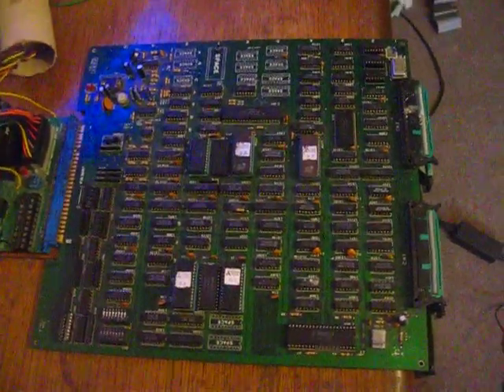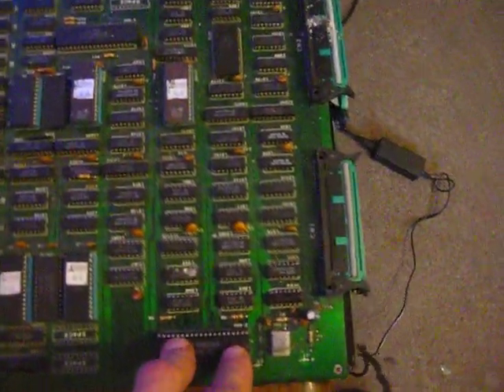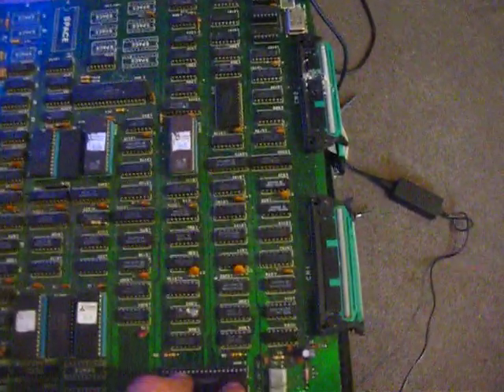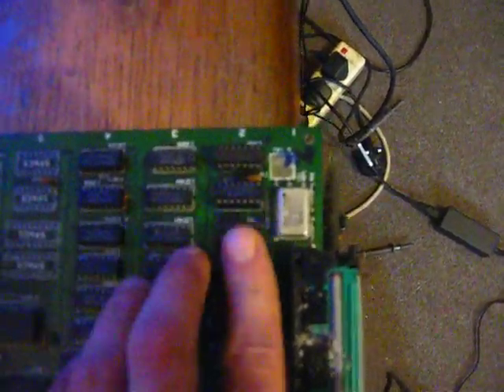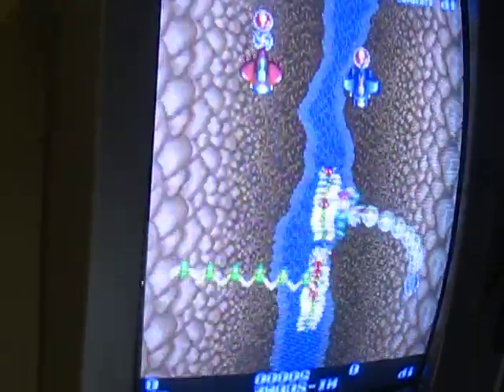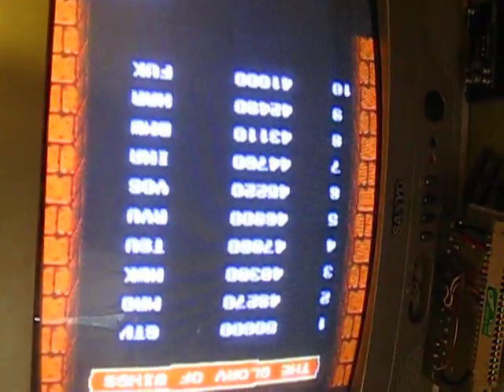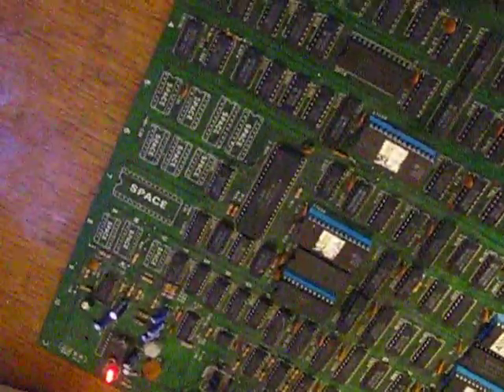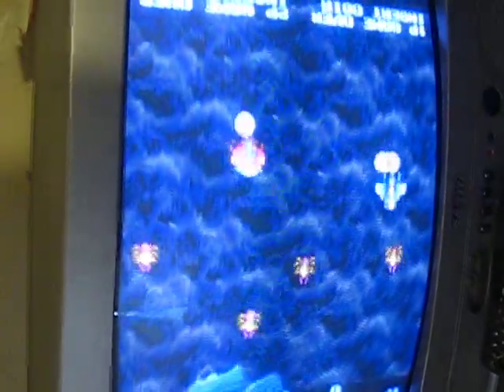GEMINI WINGS BOOTLEG REPAIR / VIDEO CLOCK UPGRADE / ATTRACT MODE TESTING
FAULTS MISSING SPRITE CLOCK AND BAD Z80. REPLACED CLOCK WITH CORRECT 24.00MHZ AND FITTED 74HC CHIPS TO MATCH THE NEW CLOCK. BOOTLEG IS FITTED WITH SLIGHTLY FASTER FROM FACTORY THAT MAKES RASTER EFFECT ERRORS ANYWAY SO A GOOD UPGRADE. IT IS ALSO POSSIBLE TO UPGRADE THE SOUND AND GET SAMPLES WORKING, ANOTHER GUY HAS DOCUMENTED THAT, I WON'T BE GOING ANYMORE ON THIS ONE.